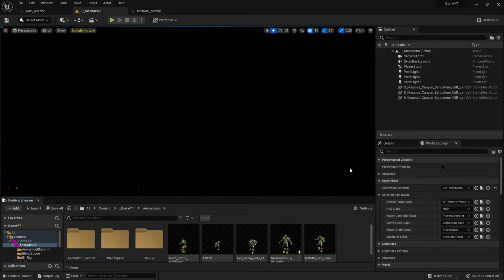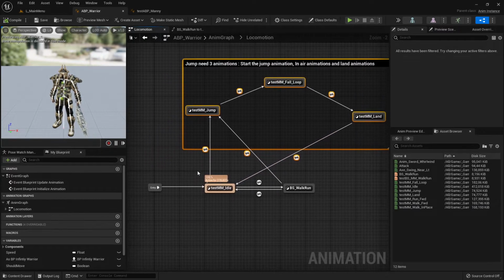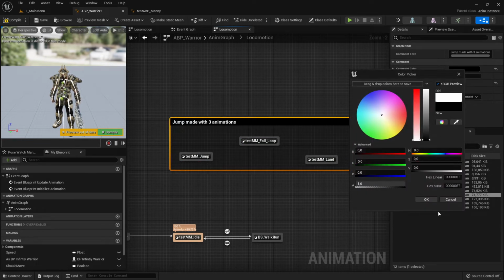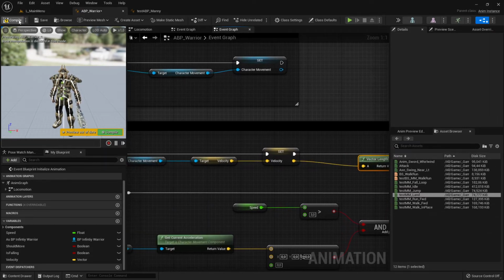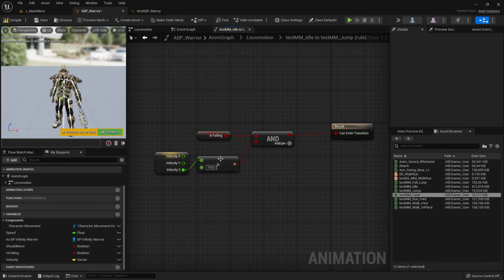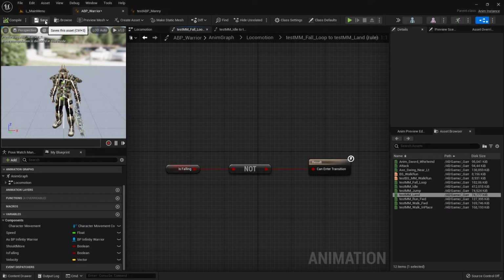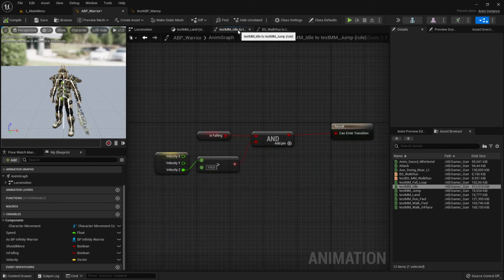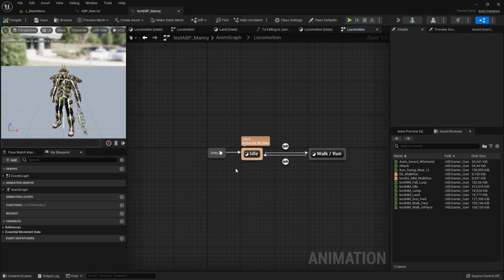Unreal Engine 5 - Released - Production for Beginners - Jump Animation - Video 38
Here we set up a jump animation step by step.